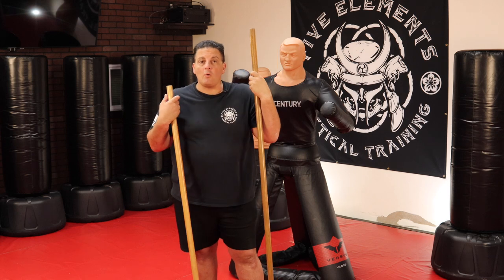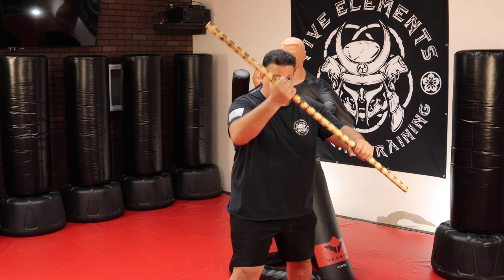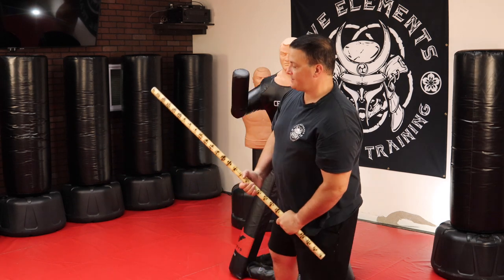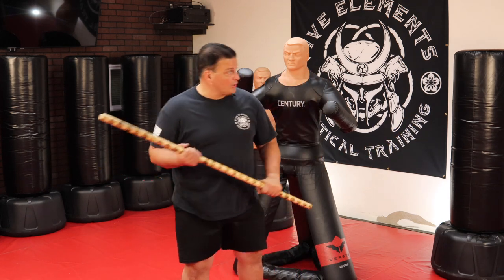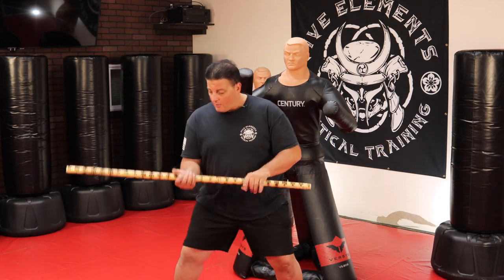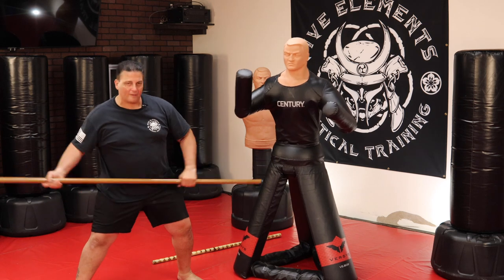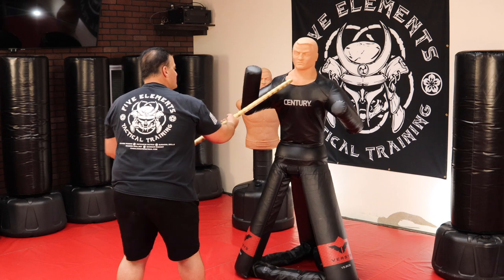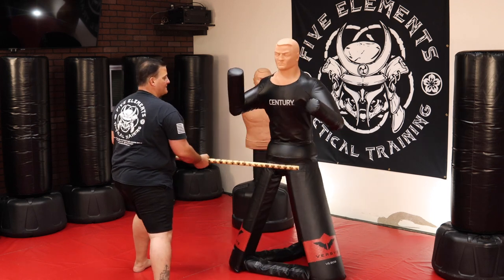HOW TO USE WALKING STICK FOR SELF DEFENSE - SELF DEFENSE FOR BEGINNERS - ELDERLY HANDICAPPED INJURED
Some people use a cane, others opt for a Walking Stick.  It can help you keep your balance, but it can also be used for self defense.  The walking stick is generally much longer than a cane, and used for much more than just assisting with walking.  It can also prove quite useful in a variety of self defense scenarios.

The first thing to learn with a walking stick for self defense, like any other weapon or self defense tool, is the absolute BASICS.  How to grip it and hold it, block with it, strike with it, defend with it, and attack with it.

In this video Kyoshi Dave Herman of Five Elements Tactical Training, shares with you some basic walking stick self defense techniques.  The skills come from martial arts weaponry, such as the bo, jo, hanbo, and staff fighting in general.  Learn basic stances, guard, blocking, and striking.  Along with a bit of beginner strategy for self defense.  There are so many variations of a walking stick, or different objects which could be used in the same fashion for self defense. These skills and techniques, can be used in a variety of different platforms.

Using a pool stick, or billiards stick, a mop handle, or long handled garden tool.  Any stick of a length of at least half your height, or longer, can be used in this exact fashion.  The skills originate from Karate, Kung Fu, Ninjutsu, Kobudo, and even the spear from warriors throughout history.  And they are as effective today as ever.

Five Elements Tactical Training focuses on Self Defense, Home Defense; firearms safety, marksmanship, and tactics, emergency and disaster preparedness, survival skills, and the Warrior Mindset... for beginners, intermediate students, and coaches and instructors alike.

Please pass on this information with your family and friends.
Stay safe out there, Warriors.